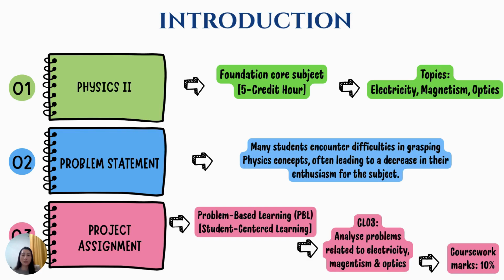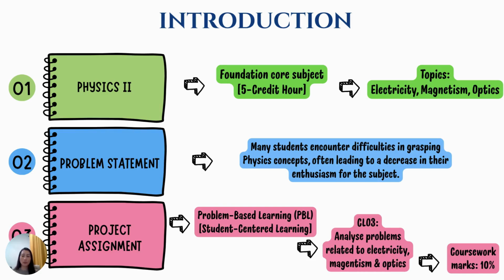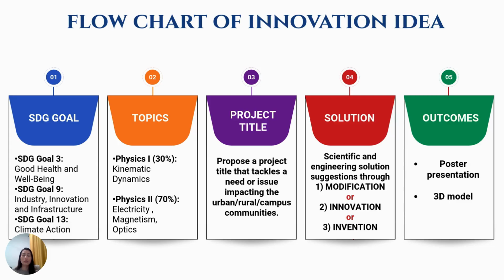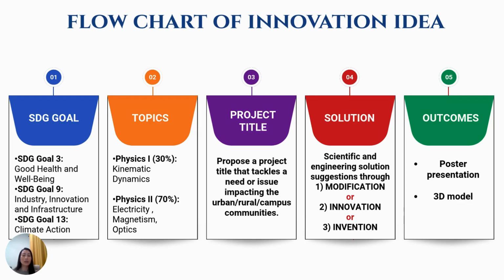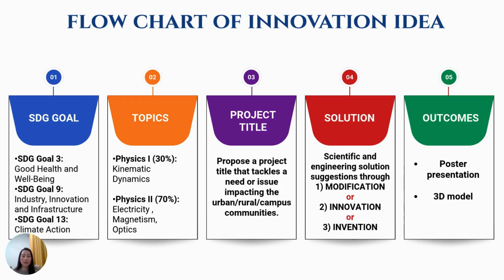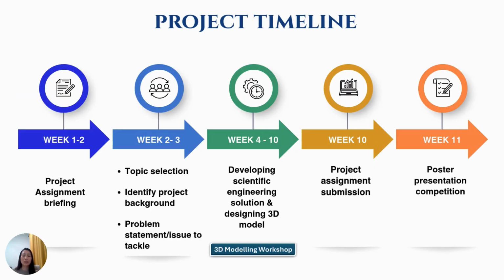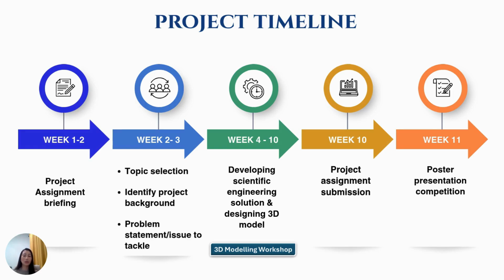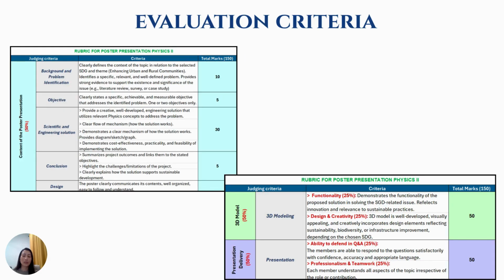PERTANDINGAN INOVASI iPdP 5: Integrating 3D modeling in Physics Project